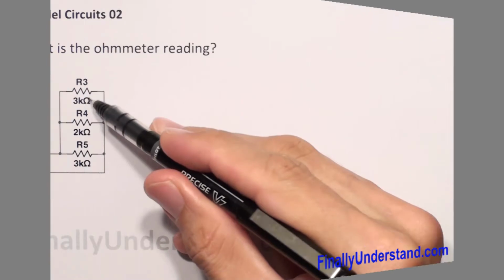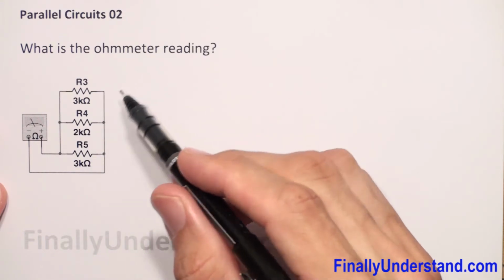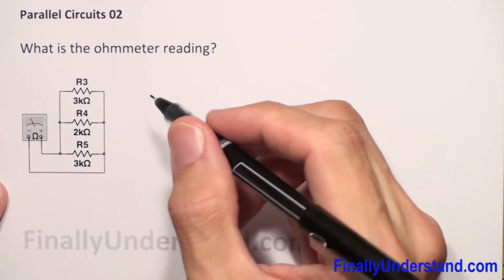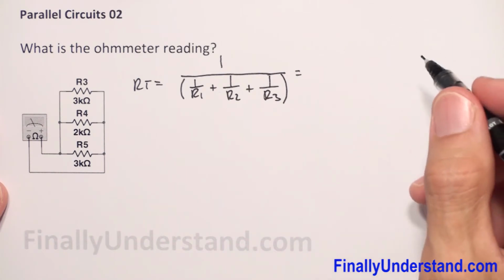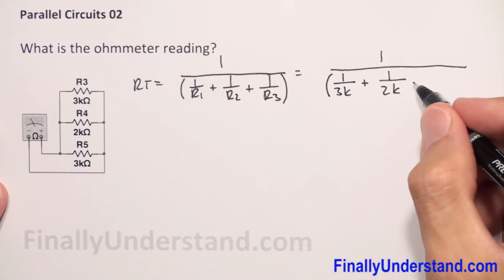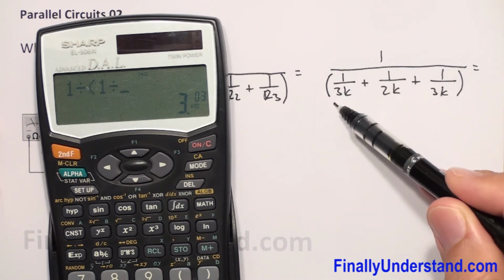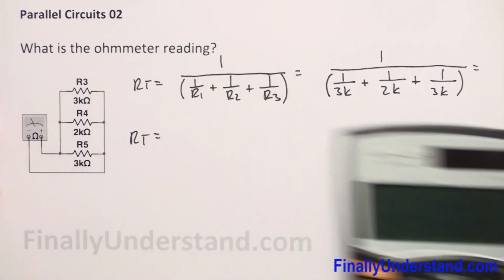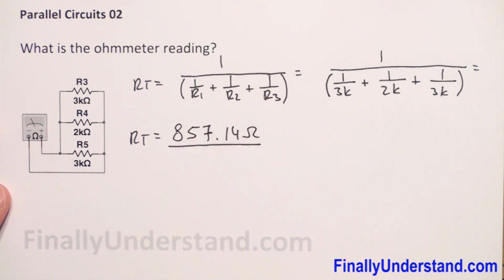Ohmmeter Secrets Revealed – Learn to Read Resistance Like a Pro! 02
🔍 What does the ohmmeter really say? In this video, we uncover the mystery behind ohmmeter readings! Whether you’re just starting your electronics journey or brushing up on your skills, you’ll see how resistance comes to life on the display. From theory to practice, get ready to measure, discover, and enjoy the world of circuits!